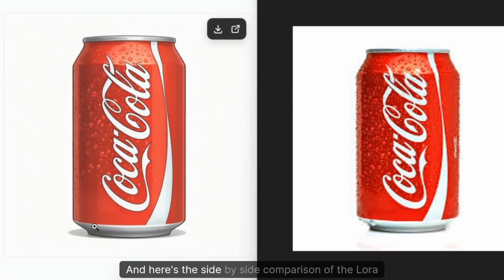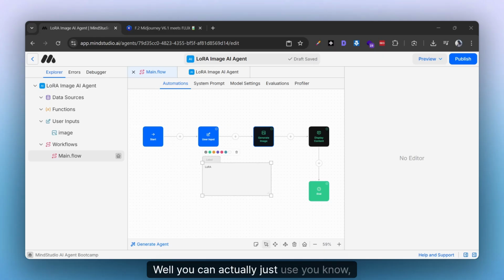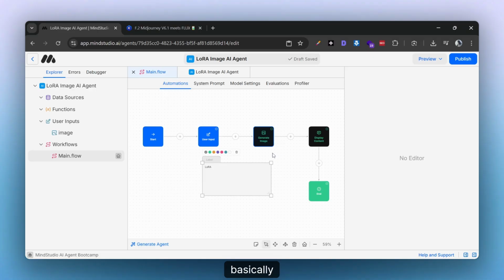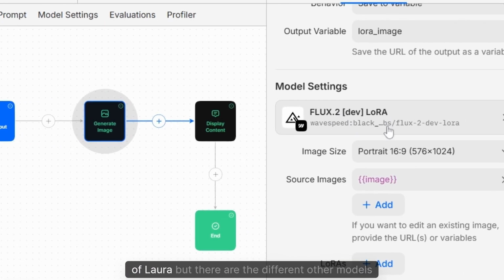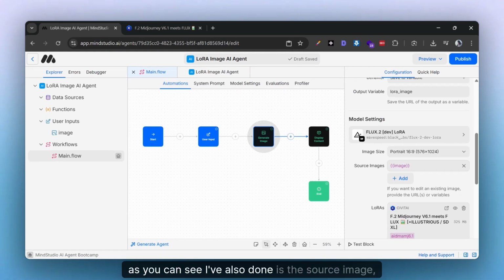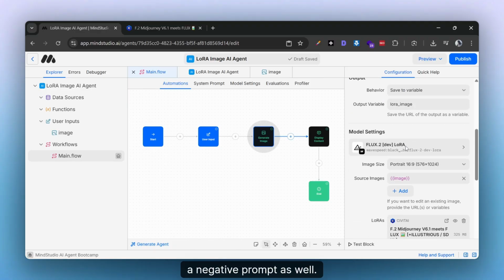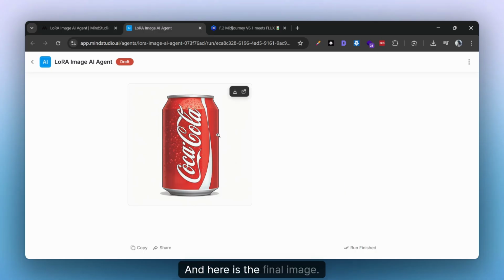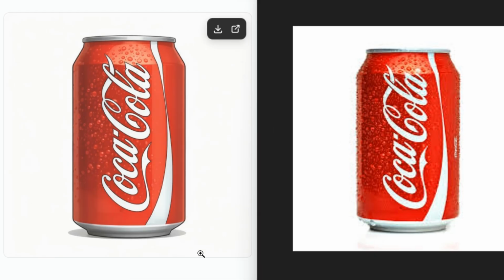Using LoRA Models for Image Generation In MindStudio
In this video, I show how to use LoRA models for image generation inside MindStudio.

You will learn:
• What LoRA models are and why they matter
• How to load and apply LoRA models in MindStudio
• How LoRA affects style, characters, and consistency
• Tips for getting better image results with LoRA weights

This walkthrough is perfect for creators, AI artists, and developers who want more control over image generation and style tuning in MindStudio.

Drop your questions or LoRA use cases in the comments.